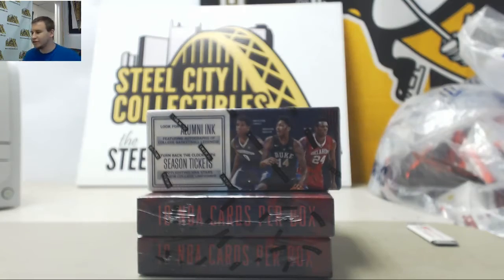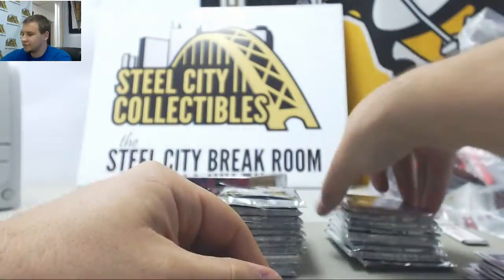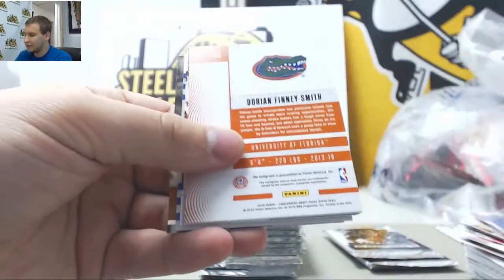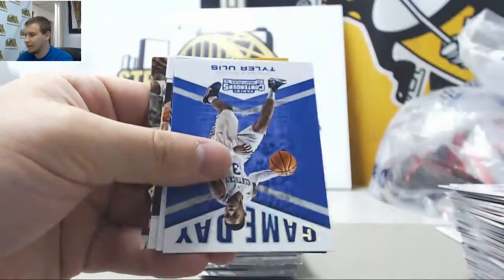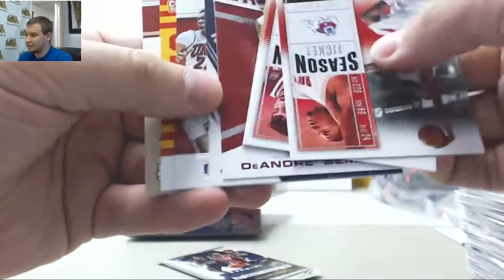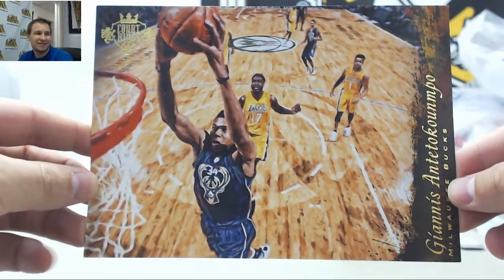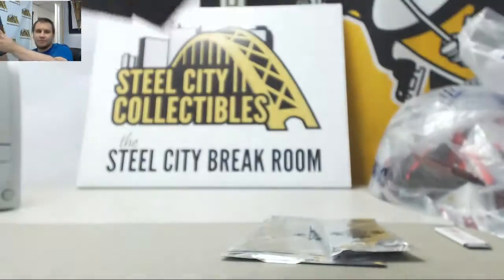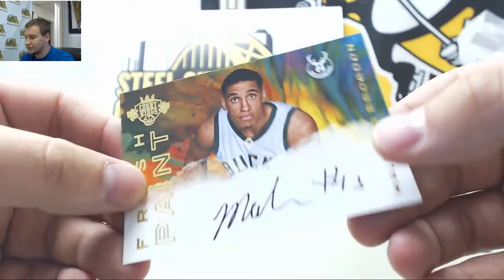Aaron-(2) 2016-17 Panini Court Kings BKB, '16-17 Contenders Draft Live Break